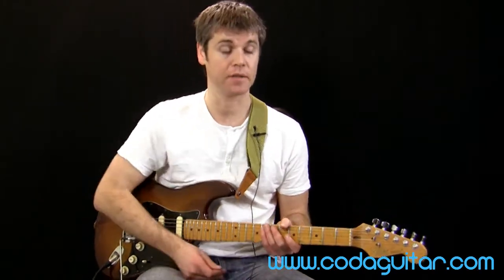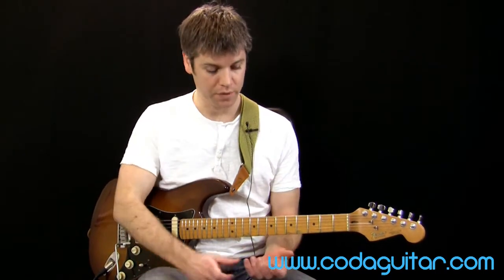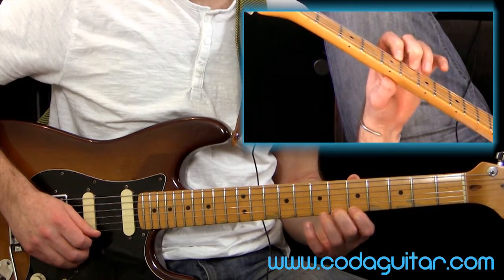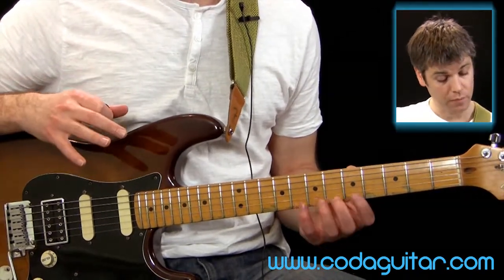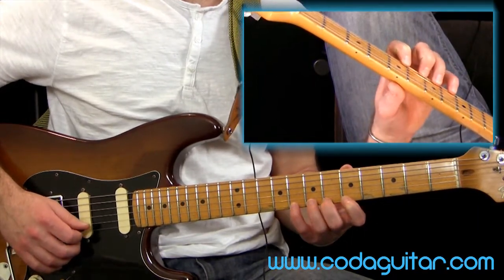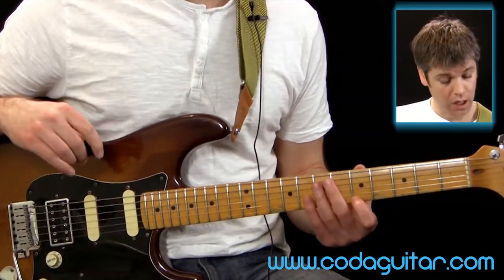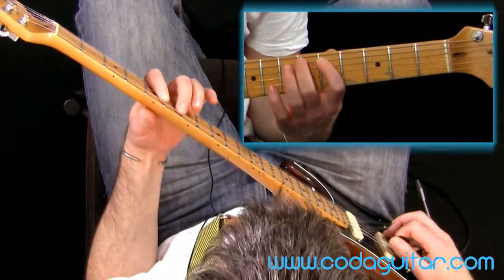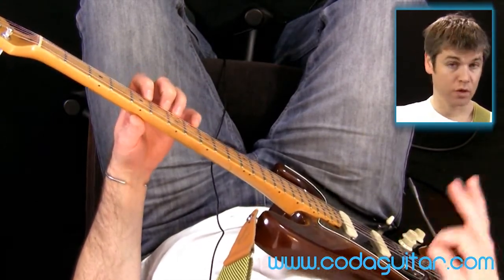Easy Lead Guitar - Hammer Ons and Pull Offs Ch1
How to develop legato technique using hammer ons and pull offs. You can view this lesson in full Coda Guitar offers over 6hrs of FREE lessons which are available on our website.